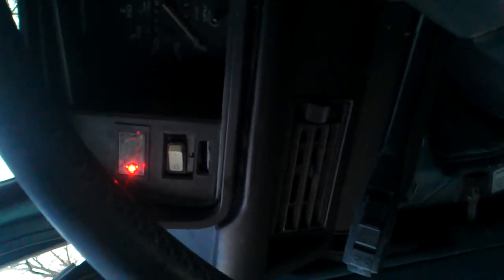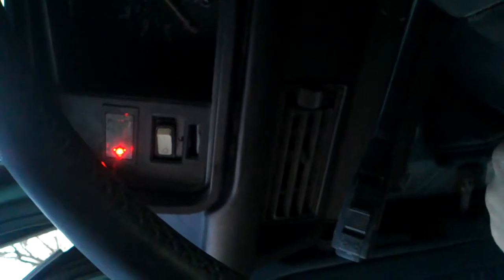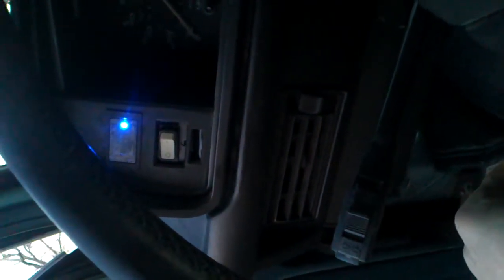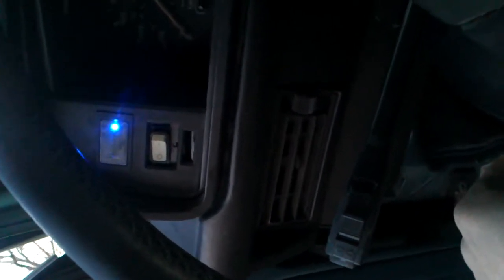Vw vanagon ignition switch bypass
Lost my keys so I replaced the switch with some relays.